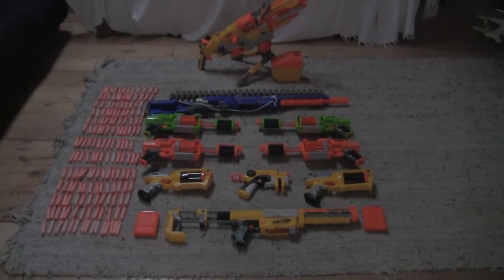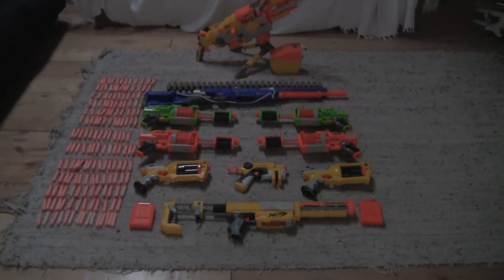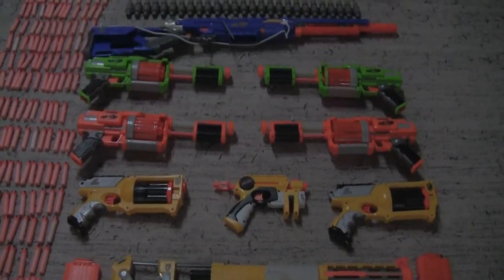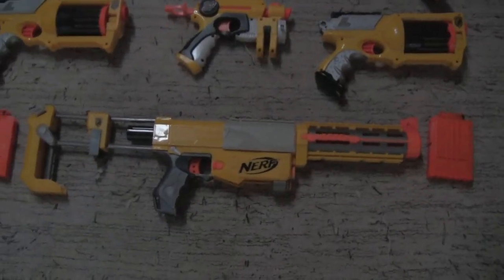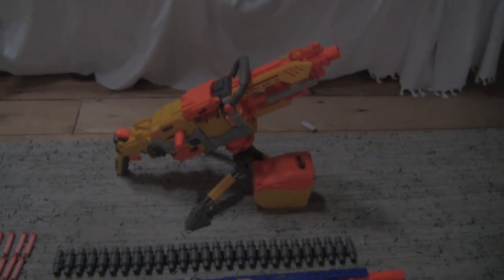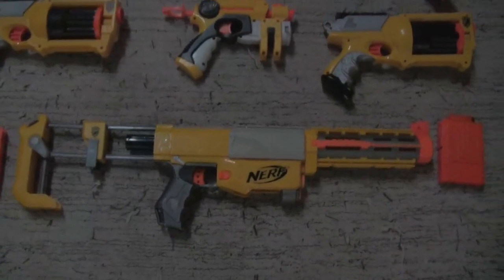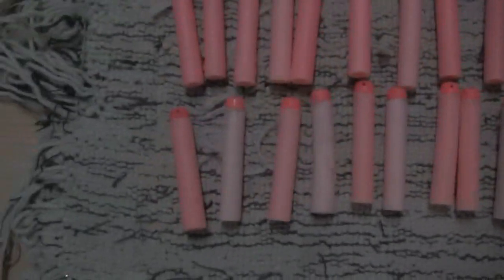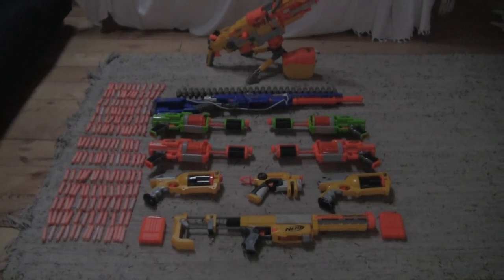Nerf4hire Nerf Arsenal 2010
The Nerf4hire nerf arsenal of 2010, there will be another at the end of 2011 to compare :)